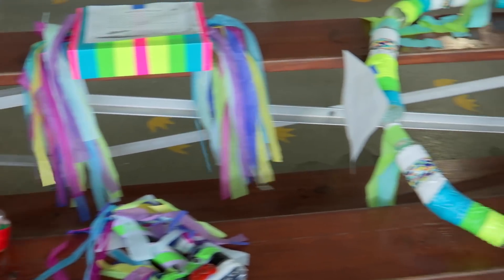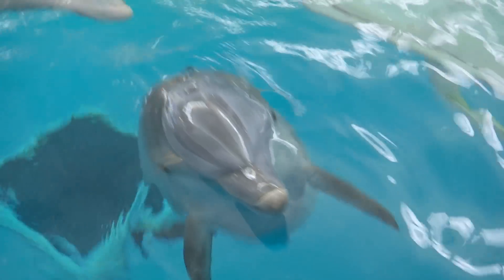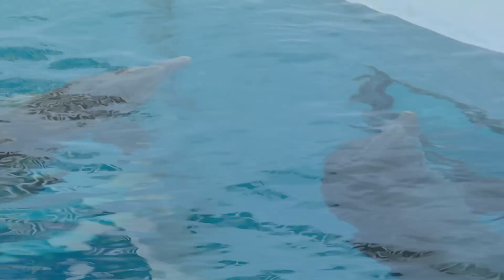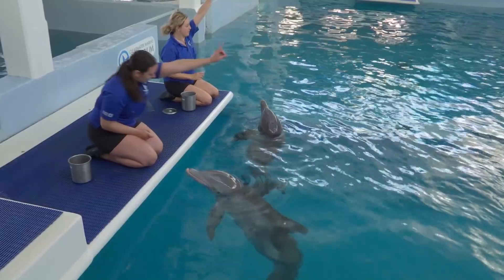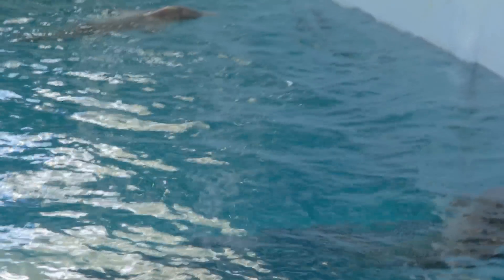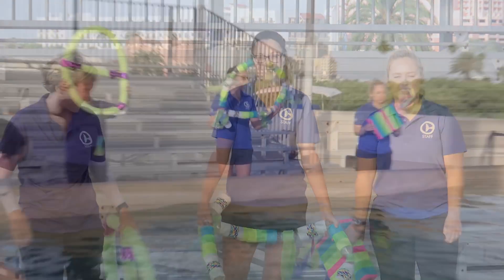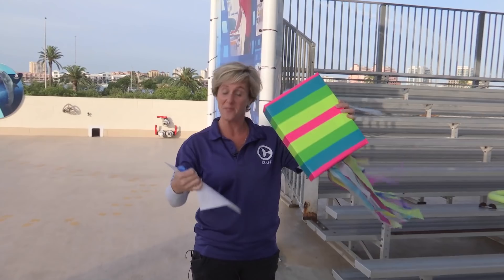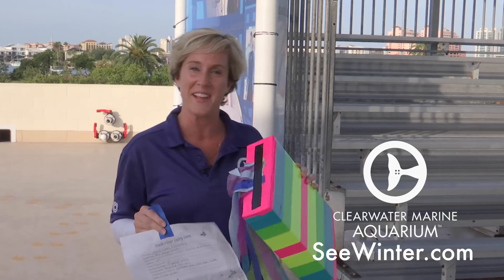Earth Day: Trash to Toys 2017 Recycling Contest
Watch this year's "Trash to Toys" contest in honor of Earth Day 2017! Each year, Clearwater Marine Aquarium challenges students from local schools to create enrichment toys for our rescued dolphins made with only recyclable materials. Find out which toy Winter, Hope and Nicholas chose as the winner!

Clearwater Marine Aquarium is also celebrating Earth Day with a special edition of Marine Science Fest this weekend, April 22-23!

Watch Rescue-Clearwater, a real-life follow up to the Dolphin Tale films and inspiring new web series that goes behind the scenes of rescue, rehab and release work at Clearwater Marine Aquarium.